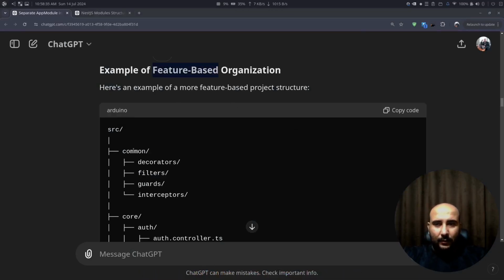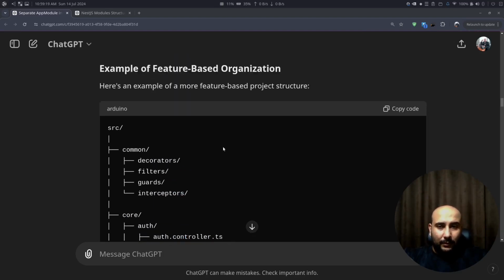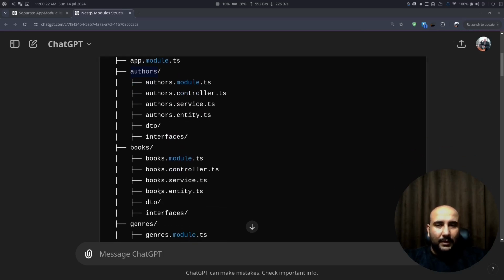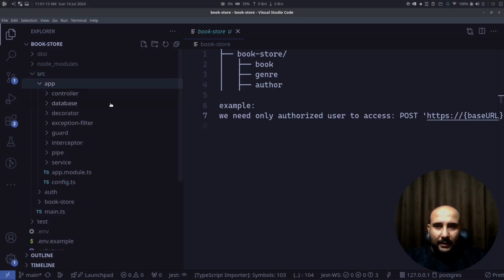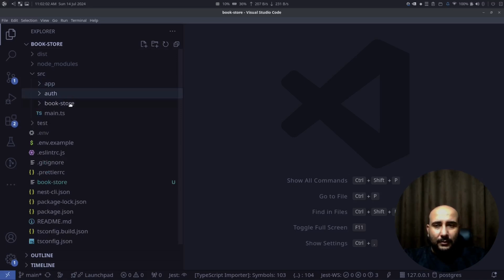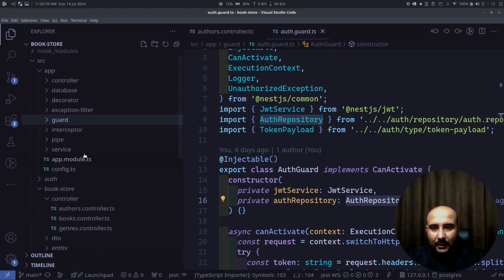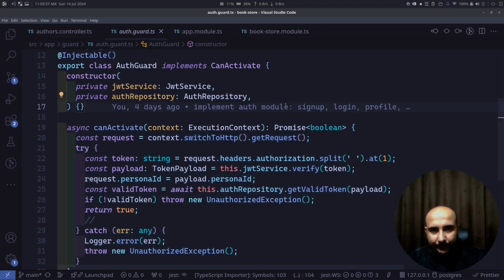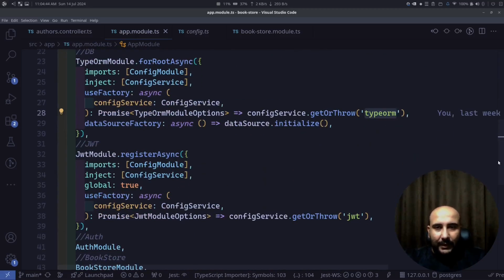Magical Structure for Your NestJS Project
How to Build Your NestJS Project Infra-Structure for Extra Scalability Extendability

Chapters
0:00 - Intro
0:24 - Most Common Boilerplate
01:06 - Common Mistakes
02:19 -  Magical Structure Example
04:11 - Benefits of this Structure
05:47 - Outro